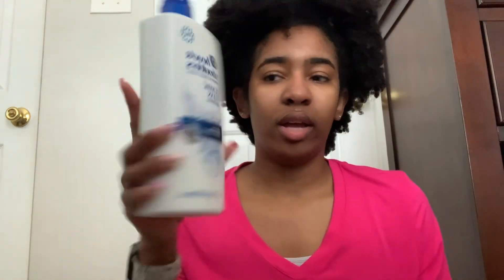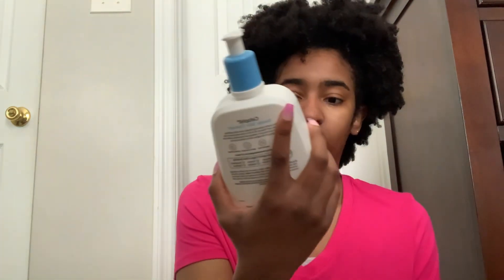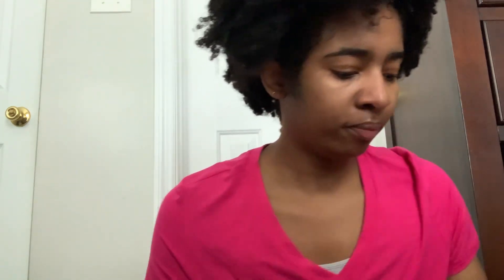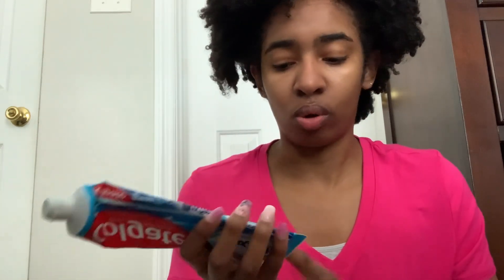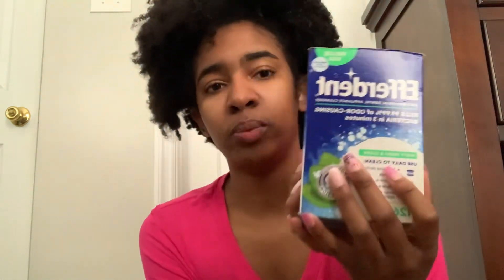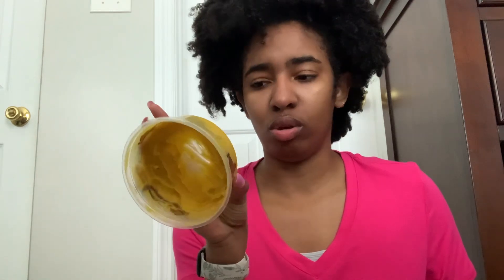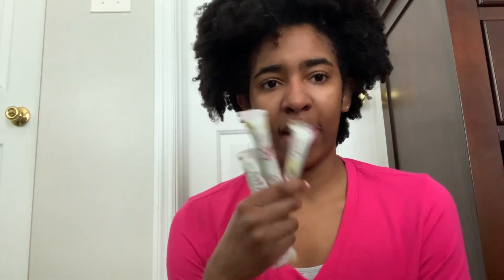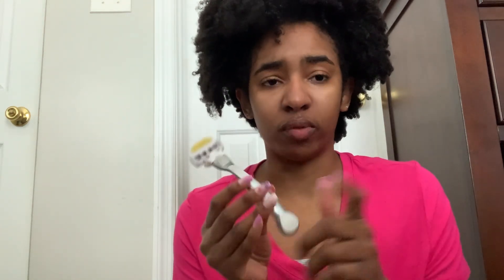MY HYGIENE ROUTINE | The basic to staying fresh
You can find these items either at Walmart, Sam’s club or target.

WHAT DO I USE TO RECORD/EDIT MY VIDEOS/THUMBNAILS:
CAMERA: iPhone XR
EDITING SOFTWARE: Vn video
THUMBNAIL SOFTWARE: phonto and Canva

Content creator, black YouTuber, black girl YouTuber, positive mindset, small content creator, small content creators, upcoming influencer, small black creator, new YouTubers to watch, hygiene routine, hygiene, shower, shower routine, staying fresh, routine, routines